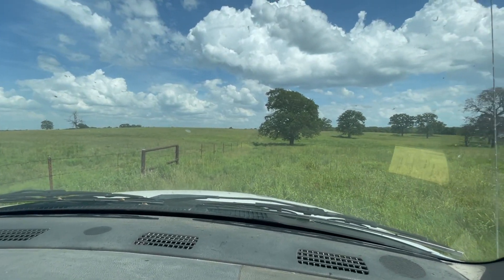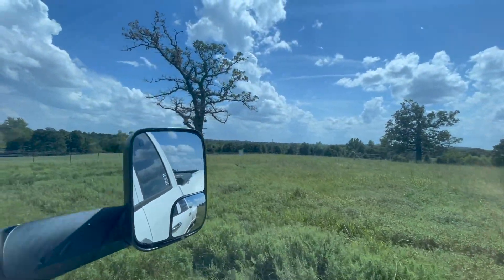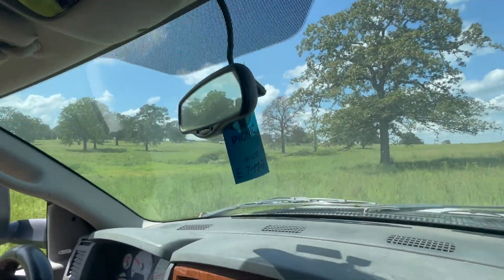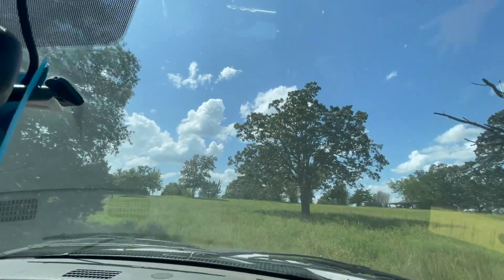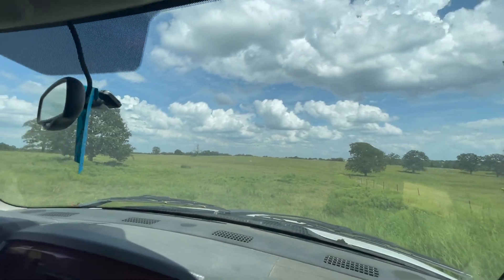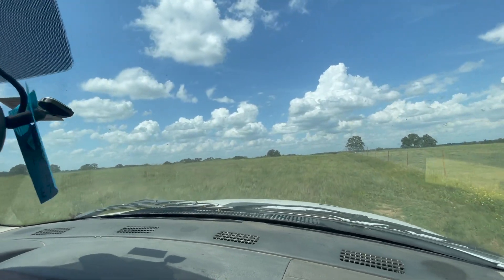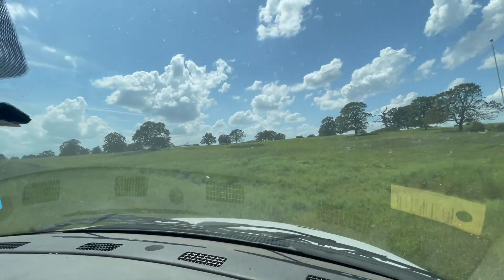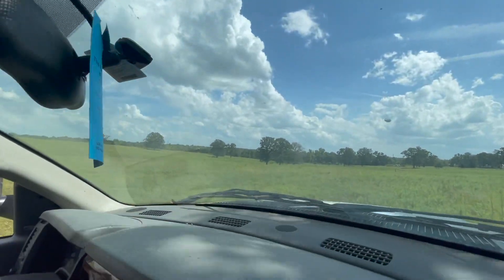4463x W 151st Street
This video is about 44639 W 151st Street